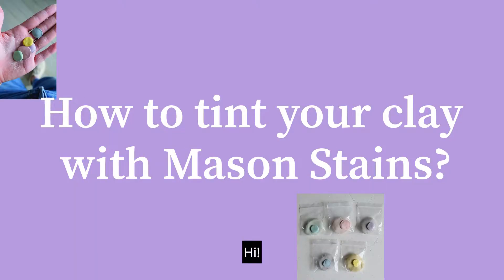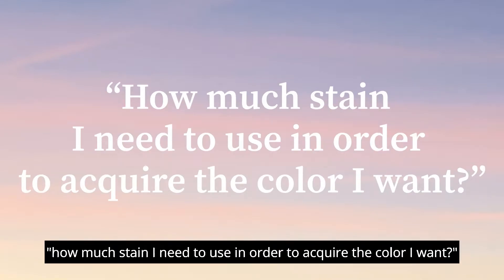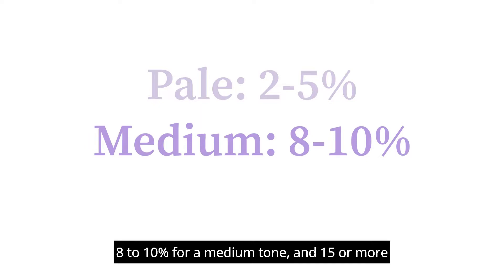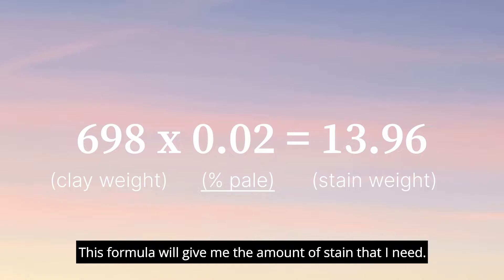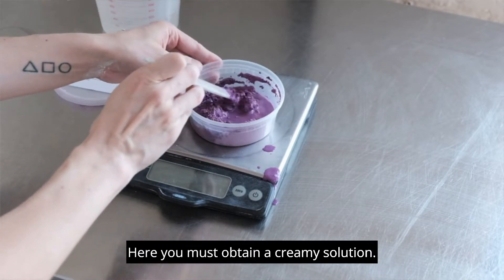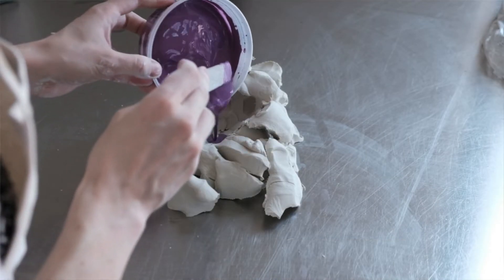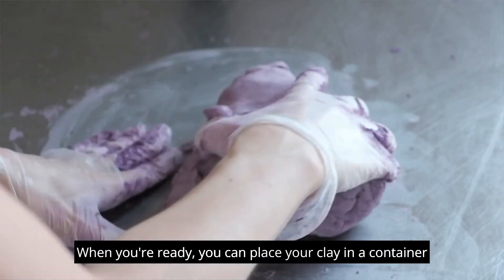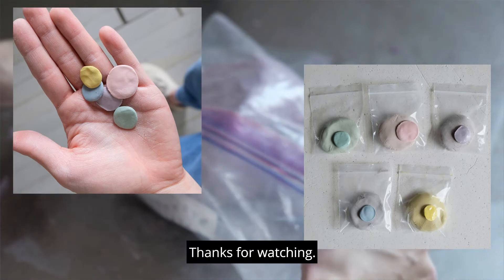How to use Mason Stains to color, tint, and dye clay?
In this video, I'll show how to combine clay with stain. Please remember to measure the stain with a mask.

Details are:

Pale color: 2% to 5%
Medium color: 8% to 10%
Color saturation: 15% or more.

Using a round number is the simplest approach to apply the formula. For instance, if you have 100gms of clay, you will need 0.02 x 100 of stain for a pale hue, 0.08 x 100 for a medium tone, and 0.15 x 100 for a saturated color.